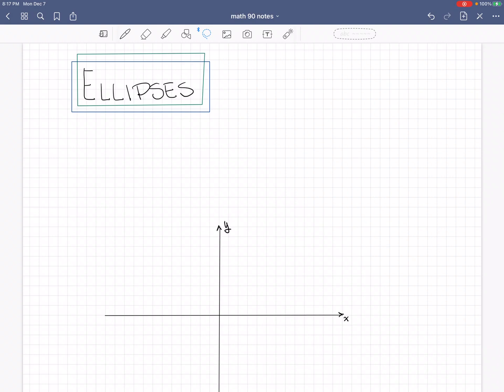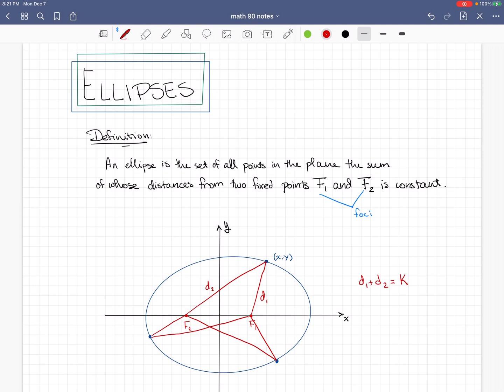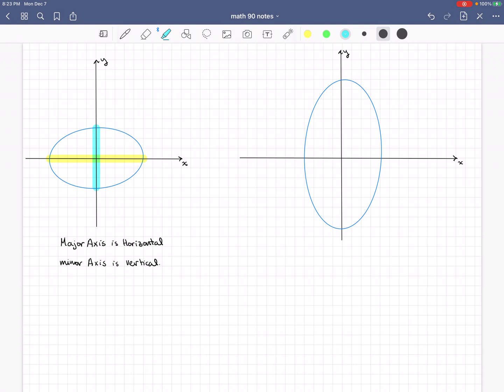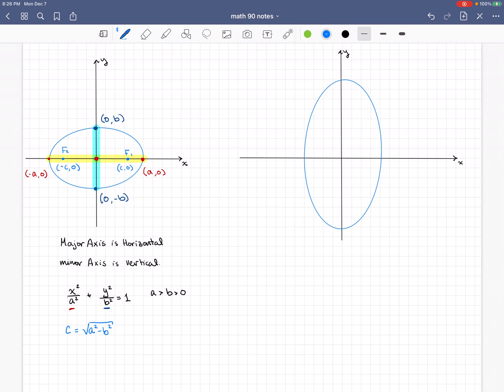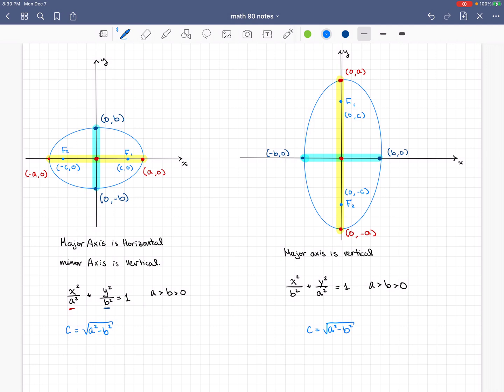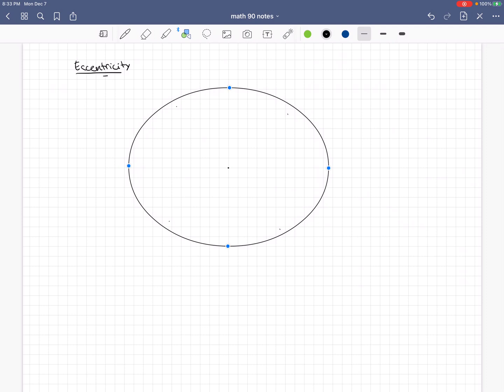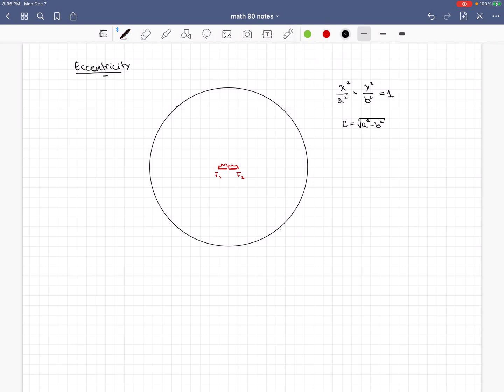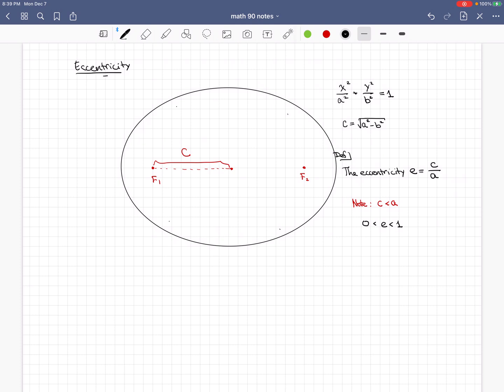Conic Sections Part 4 - Ellipses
In this video we introduce the second-to-last type of conic section, the Ellipse. We talk about all the core ideas, and also the eccentricity, which basically measures how smooshed of a "circle" our ellipse is.